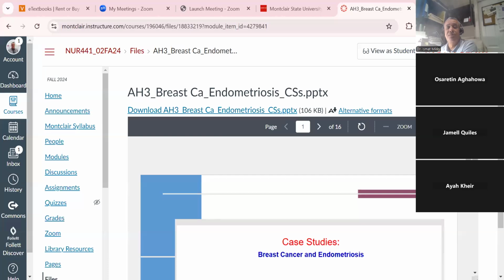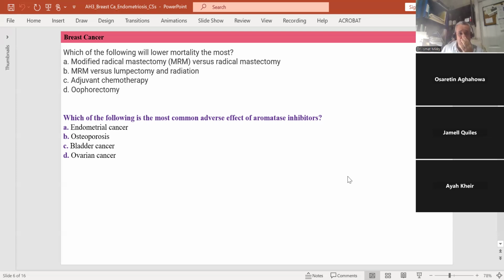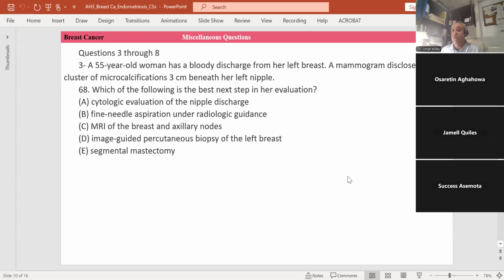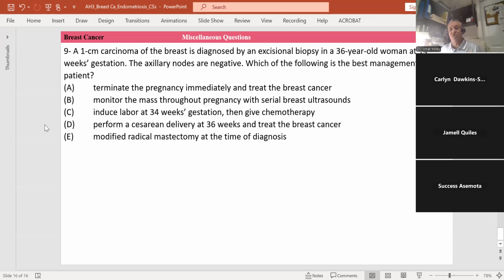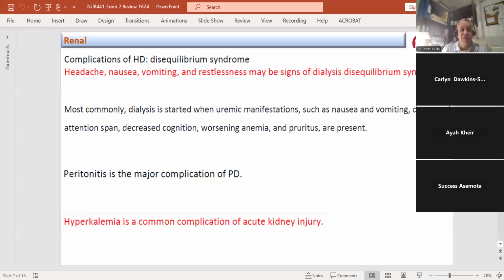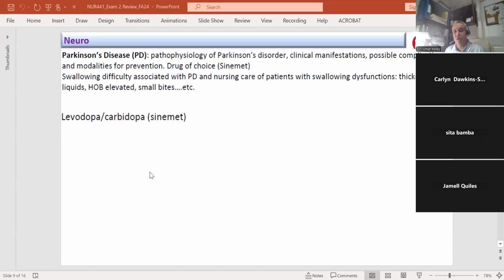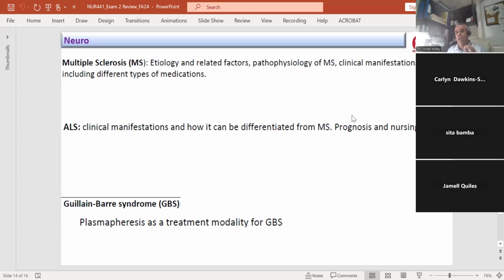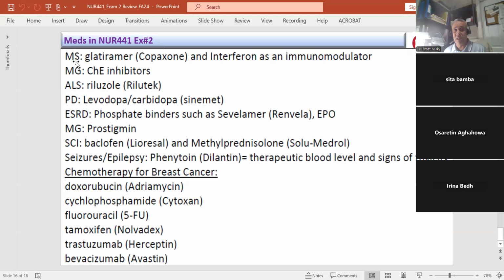Dr.Mikky_MS3_Ex#2 Rev_FA24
This is a content review for exam #2 in Adult Health Nursing III course (NUR441) Fall 2024. The content includes the following topics:
Renal: Acute kidney injury, CKD & ESRD.
Cancer: Breast Cancer, Endometriosis and dysfunctional uterine bleeding.
Neuro: Alzheimer's Disease, Parkinson’s disease, Seizures and Epilepsy, Meningitis, Multiple Sclerosis (MS), Spinal Cord Injury (SCI), ALS, Guillain-Barré Syndrome, Myasthenia Gravis, Trigeminal Neuralgia & Facial Paralysis (Bells’ Palsy).